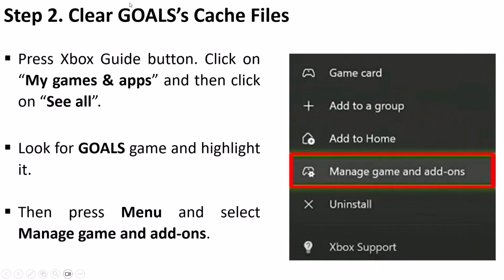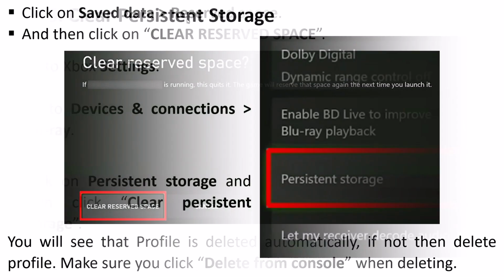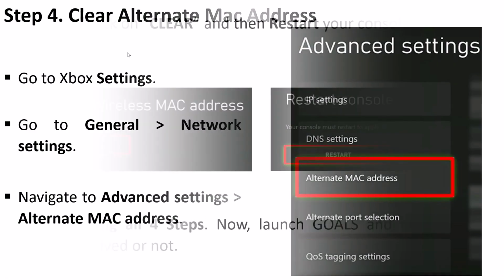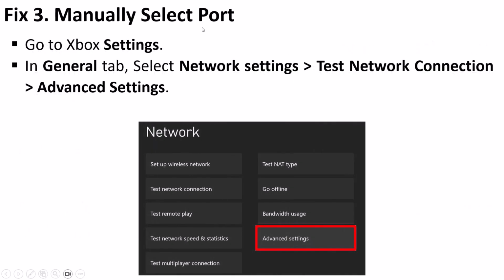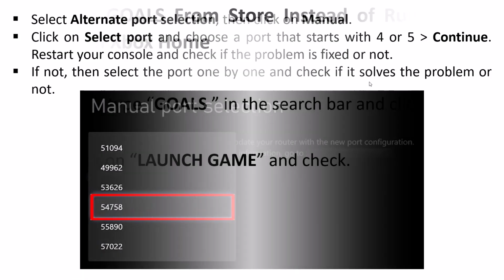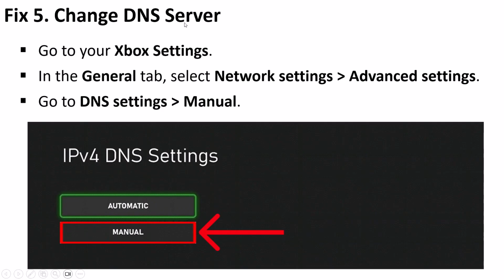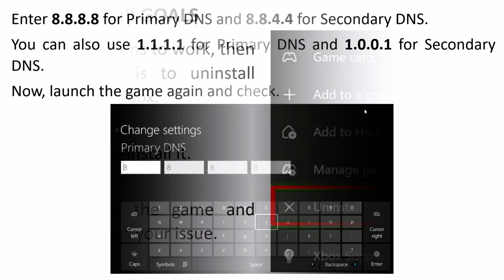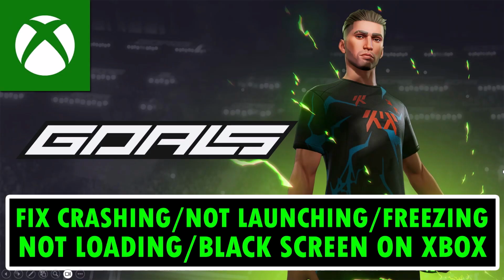Fix GOALS Not Launching/Crashing/Freezing/Not Loading/Black Screen on Xbox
In This Video Guide, You Will Learn How To Fix GOALS Crashing/Crashes at Startup on Xbox Console. Fix GOALS Not Working on Xbox Console. Fix GOALS  Not Launching/Won't Launch on Xbox, Fix GOALS Stuck On Loading Screen/Not Loading on Xbox, Fix GOALS Freezing/Stuttering/Lagging on Xbox. Fix GOALS Black Screen Issue on Xbox.

I Hope any one of the fixes mentioned in the video would help you to solve GOALS Crashing/Not Launching/Freezing/Not Loading/Black Screen on Xbox.